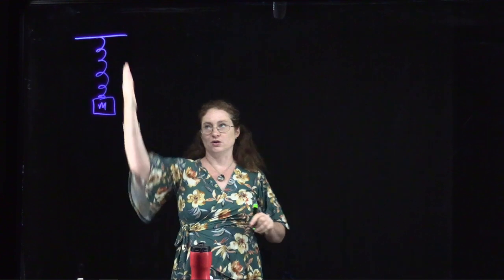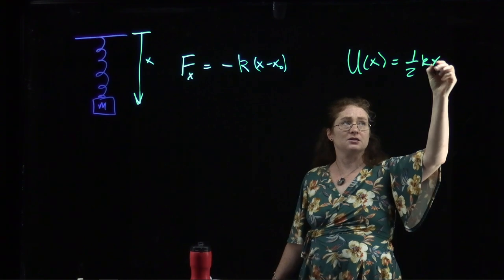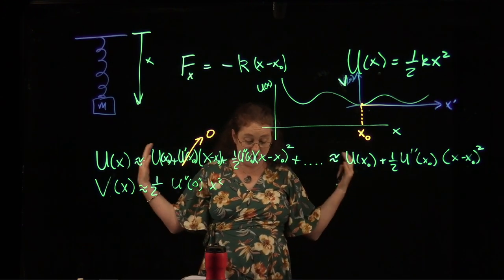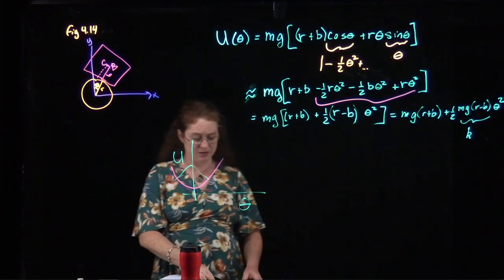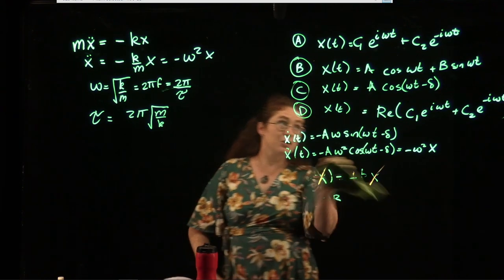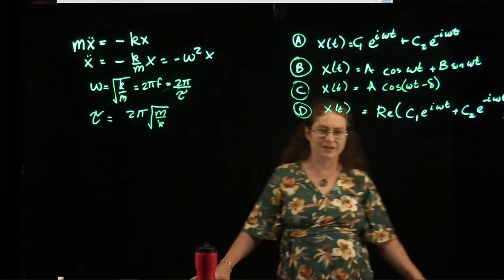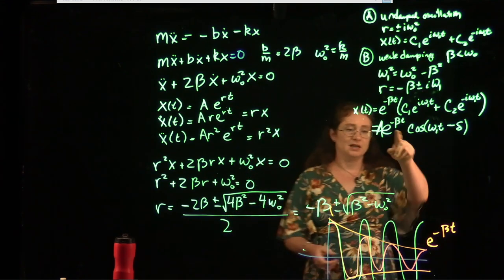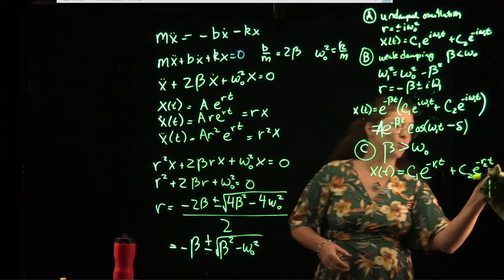Classical Mechanics - Taylor Chapter 5 - Oscillations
This is a lecture summarizing Taylor's Chapter 5 - Oscillations.   This is part of a series of lectures for Phys 311 & 312 Classical Mechanics I & II for physics majors taught at the University of Tennessee, Knoxville.  This is from one cold take of a physics lecture and is not heavily edited.

If you would like to review these topics at an introductory level please see videos for introductory classical mechanics from 2023
Both of those playlists follow the OpenStax University Physics textbook.